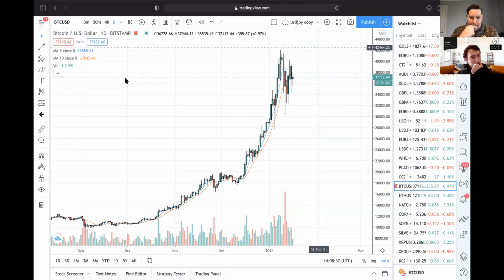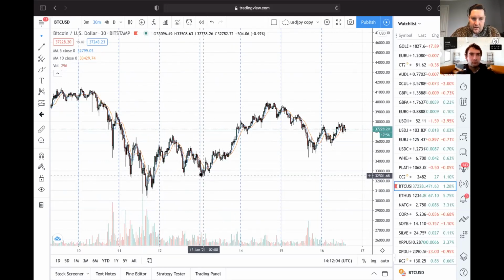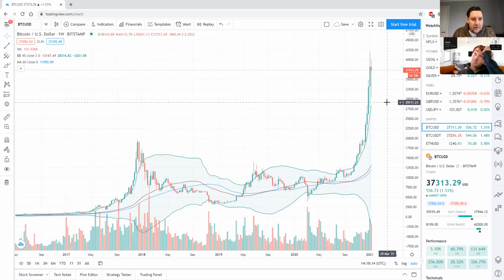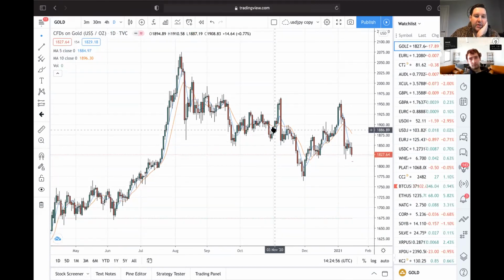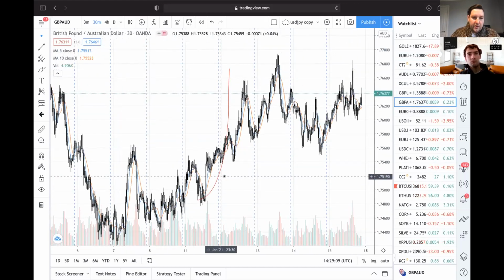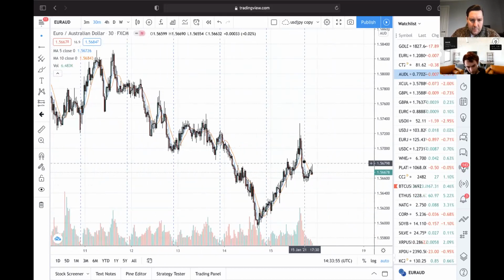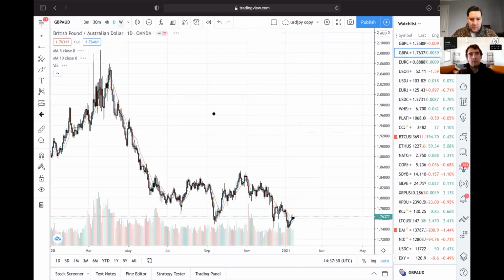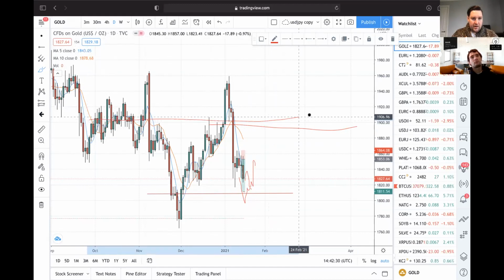Technical analysis and price action trading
Market analysis, technical analysis and price action trading. Talk about Bitcoin and panic in the market, Gold and Forex.

Any question please ask.